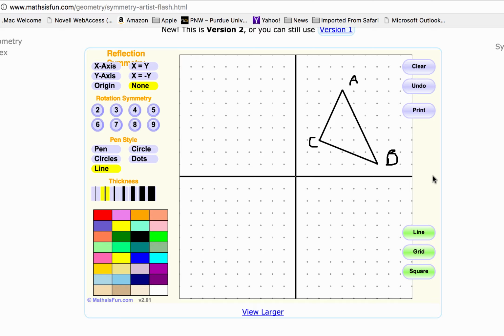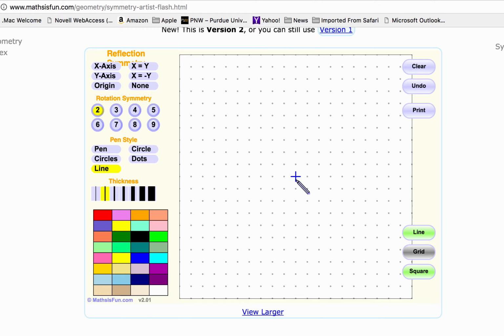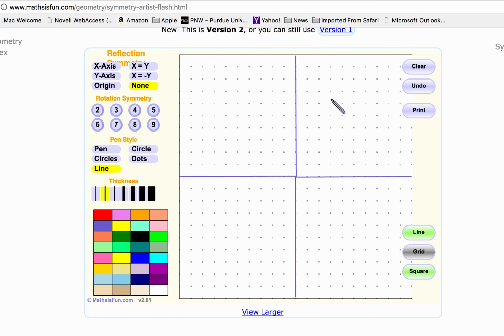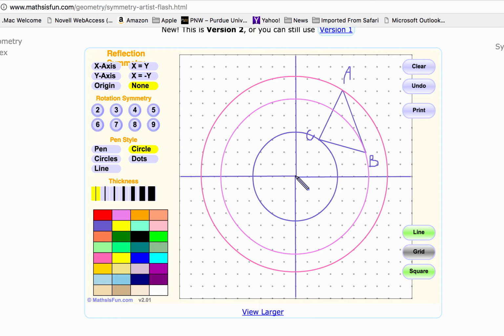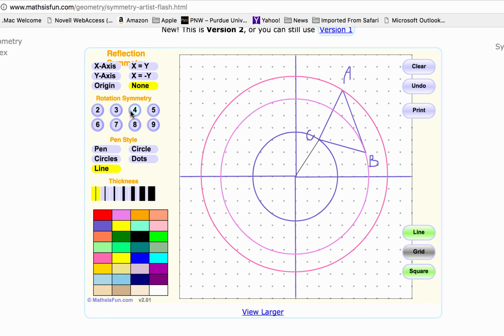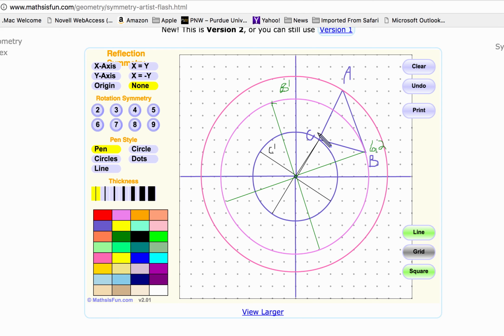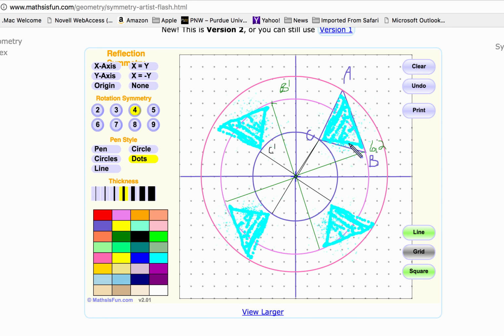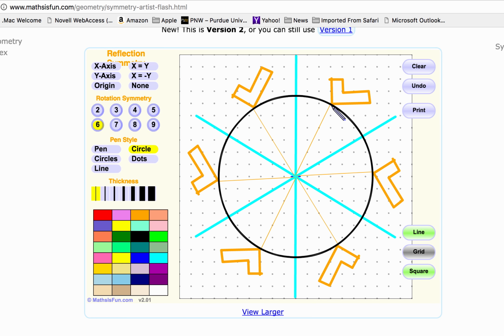symmetry artist 2